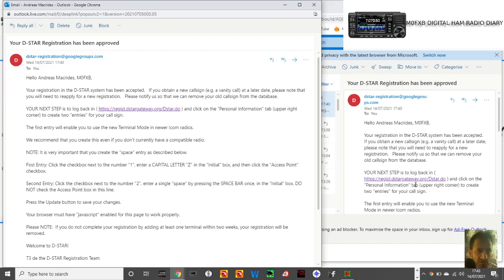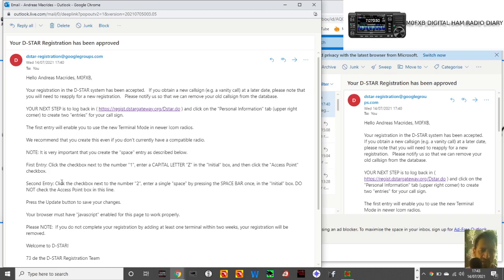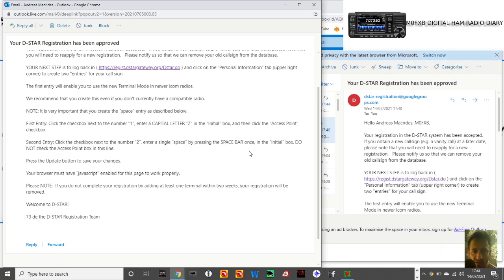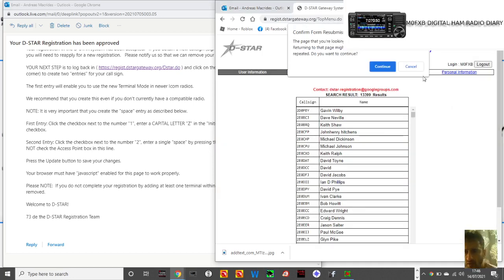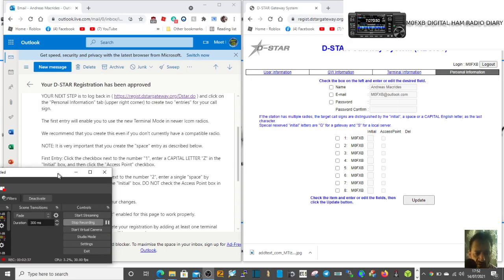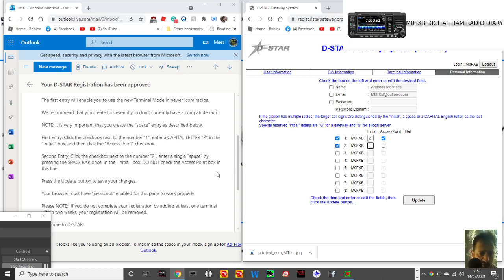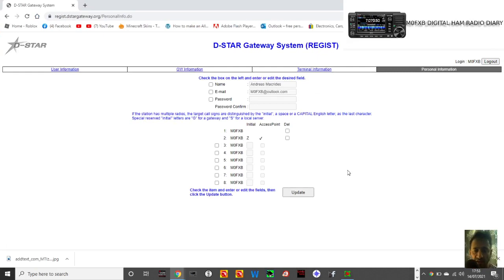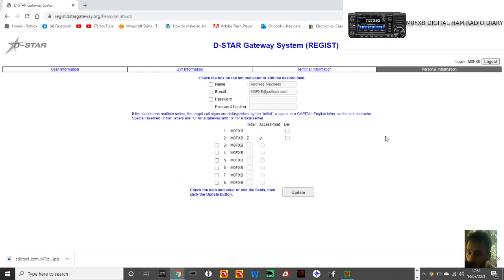D-STAR GATEWAY Part 2 Enabling Gateway